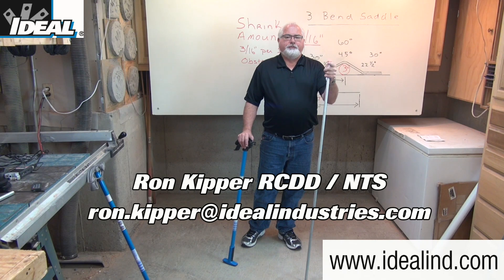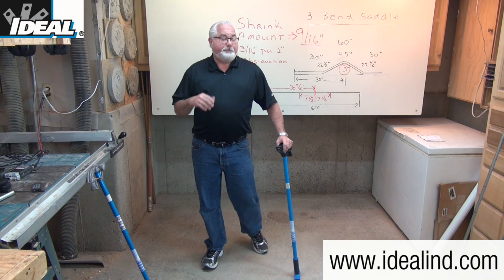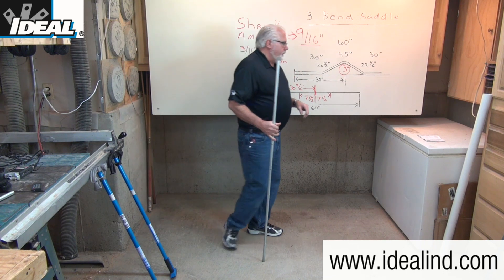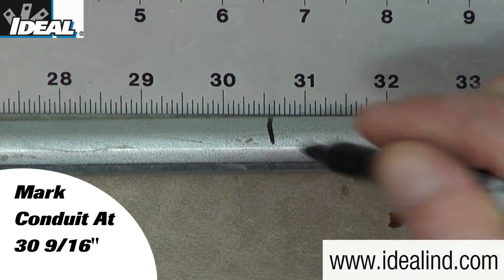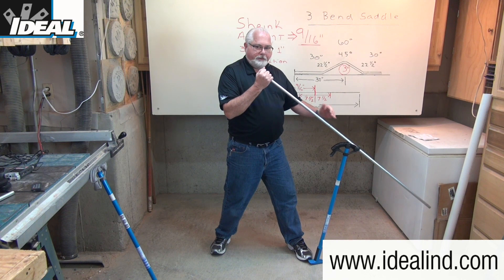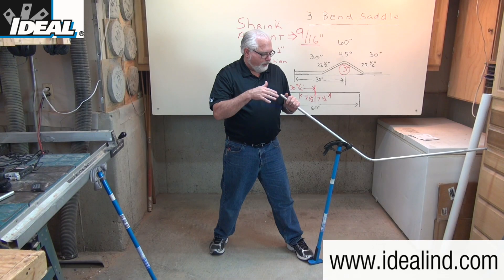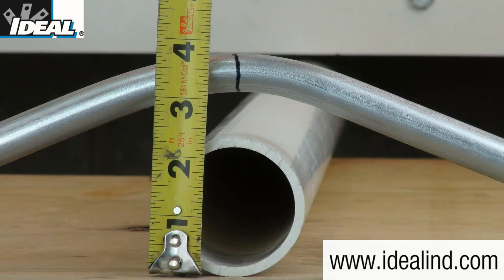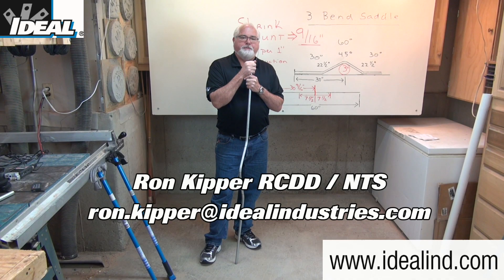Conduit Bending Basics 3 Bend Saddle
Here is the link to the IDEAL Conduit Bender product

I will take you step by step to show you how to make a 3 Bend Saddle in a length of EMT conduit. Using a good quality hand conduit bender from IDEAL will provide accurate and professional looking bends that electricians expect while on the job.
Hi folks it’s Ron with IDEAL.
In this video I will show you one way to make a three bend Saddle in a ½ inch EMT conduit using a hand conduit bender from IDEAL.
The 3 bend saddle is similar to an offset bend, but this case the same plane is resumed. It is used most often when a pipe is encountered It actually is three bends in the length of conduit that will allow the conduit to go over the obstruction and continue along the path. Most common is a 45° center bend and two 22 ½° outer of bends, but you can use a 60° center bend and two 30° bends. You will use the same calculations for either set of angles and need to make three marks on the conduit to make these bends.
For this demonstration I will use our catalog number 74 – 026 Ductile iron head bender from IDEAL. The ductile iron head benders are typically preferred by the professionals as they will last longer than aluminum bender heads which are lighter weight but less durable.
I’m working with a length of conduit that is 60 inches long and because of the bends we will make to create the saddle bend the overall length of the conduit will shrink by 3/16” for every 1 inch of the height of the obstruction. In this case say the obstruction is this 2” PVC pipe which has an outside diameter of 2 3/8”. I will create a 3 inch saddle bend to go over this pipe with a little bit of clearance. Using a 45° bend for the center bend and two 22 ½° for the outer bends. Using the chart in the Ideal bender guide I can see for a 3 inch obstruction I need to move my center mark ahead by 9/16 of an inch. Which makes sense because 3 x 3/16” = 9/16” it becomes the shrink amount we will use to make the center mark. The chart also says the other two outer marks I need to make on either side of the center mark should be 7 ½ inches away from the center mark.
Step one is to measure the distance from the last coupling to the obstruction. In my example that is 30 inches.
Step two is to add the shrink amount from the table to the measured distance and make your first mark on the conduit at 30” + 9/16” or 30 9/16 inches. Contractors generally use a pencil to mark the conduit so it can be erased later. In my example I will use a permanent marker and mark the conduit all the way around so the mark will not get lost in the conduit head when bending.
The other two marks will be made at 7 ½” on either side of the center mark and again mark the conduit all the way around.
Saddle bends are done in the air not on the ground. Simply stand the bender with the handle pointing down and bender head closer to you.
Step three is to align the center mark on the conduit with the rim notch on the bender head. Then bend your knees and lower your center of gravity, set 1 foot next to the bottom of the bender handle near the ground to hold it in place and then tuck the conduit under your arm and bend the conduit to 45° using steady pressure to prevent any wrinkles or kinks. The bottom of the conduit will be lined up with the 45° mark on the bender head.
Step four is to slide the conduit down to the outside mark that is closest to you. Lineup this outside mark with the arrow on the bender head. Keep in mind you want to keep everything you have already bent on the other side of the bender head away from you. For these two outer bends the hook of the bender is pointing at the center bend of the saddle. Then rotate the conduit by 180° and using the handle of the bender lineup or align the first bend with this 2nd bend. Any time you’ve got two or more bends in a pipe, there’s the potential for what electricians call a dog-leg if the bends aren’t aligned.  This creates a problem in the wall and doesn’t make for a professional looking bend.
Then using firm pressure again bend the conduit two 22 ½° again the bottom of the pipe will be even with the 22 ½° mark on the bender head.